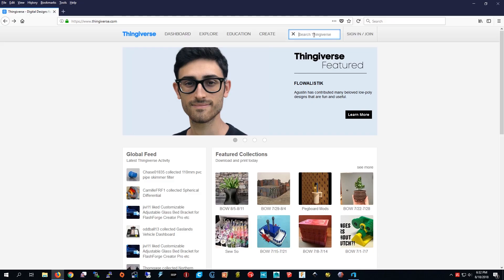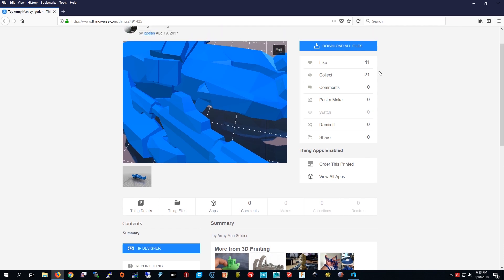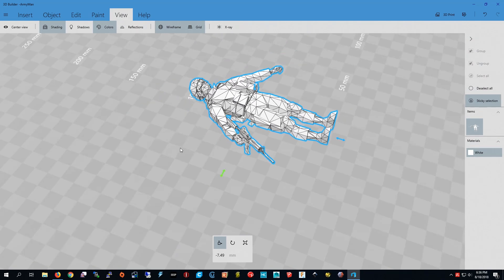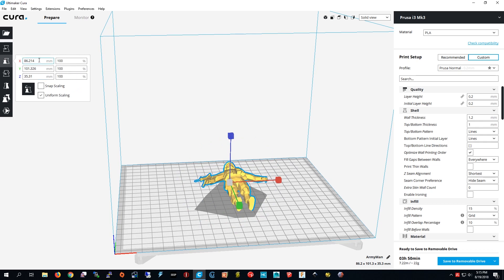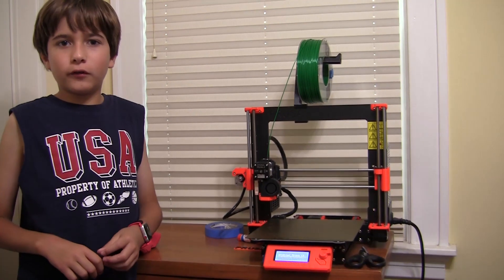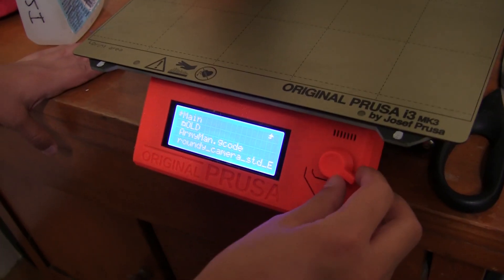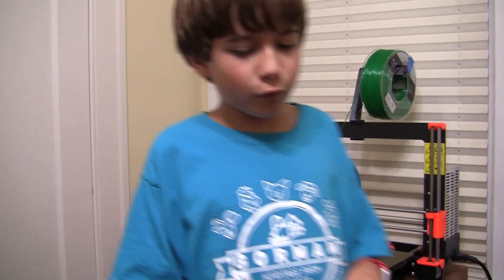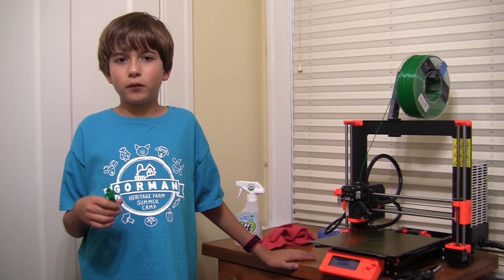3D Printing a little green Army Man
Learn how to fix a model with holes and more.